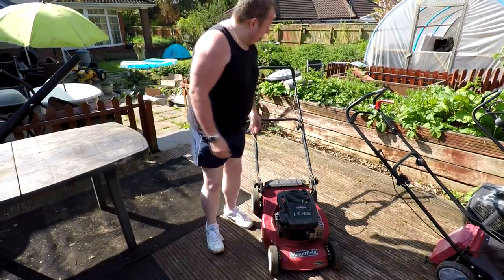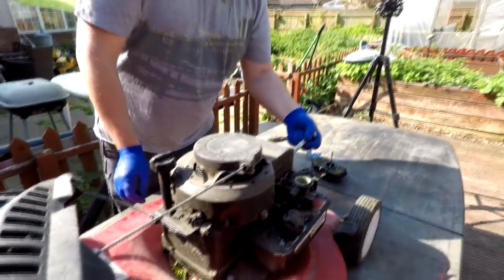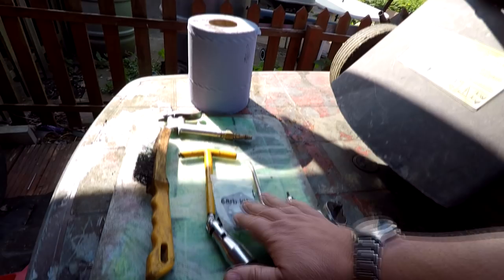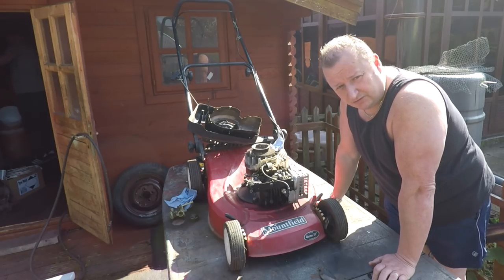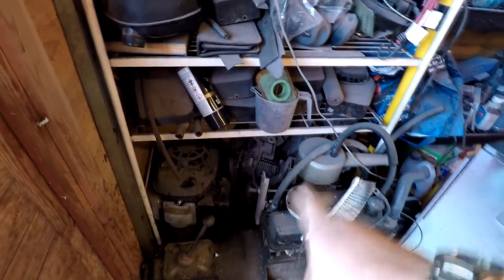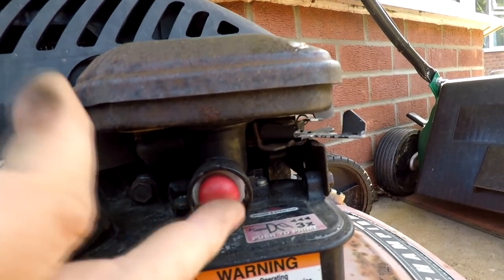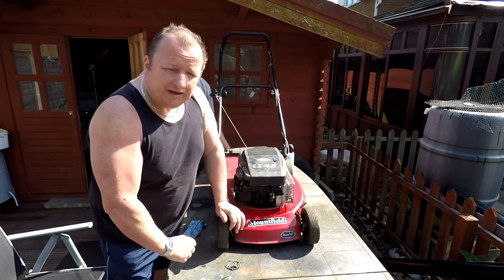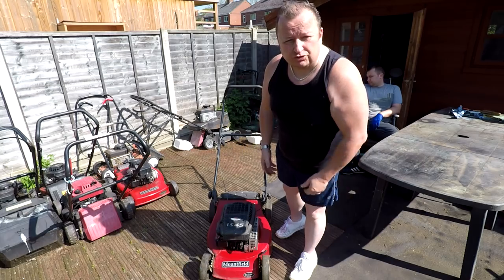Quick Fix Fast Profit With A Basic Tool Kit | Lawnmower Repairs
Quick Fix Fast Profit With A Basic Tool Kit Fixing Lawnmowers. Can a simple set of hand tools help you create a little extra income fixing petrol lawnmowers? we think so.

Canon M50 Camera

Canon EF-M 11mm-22mm lens

Retrorestore
MMXVIII